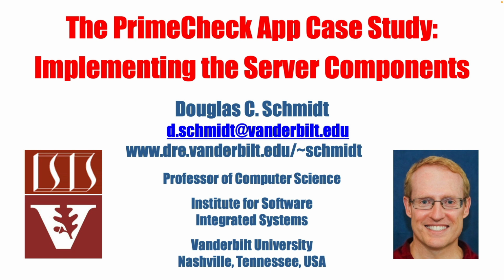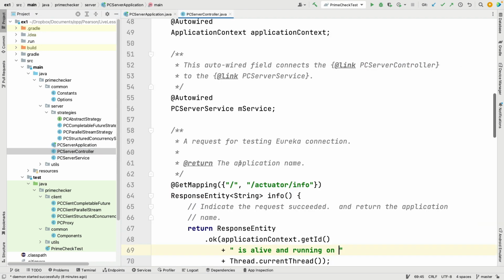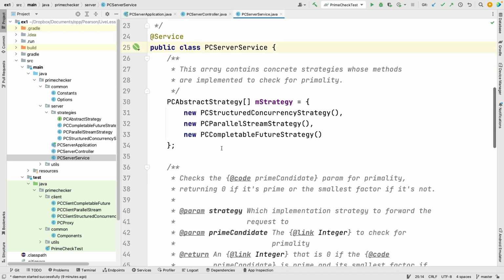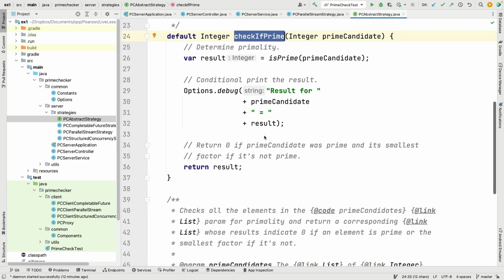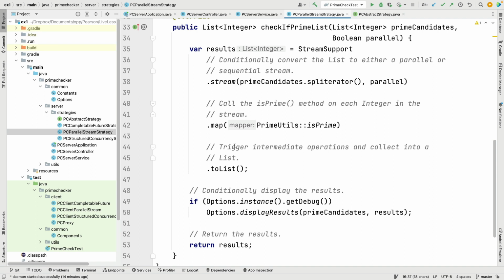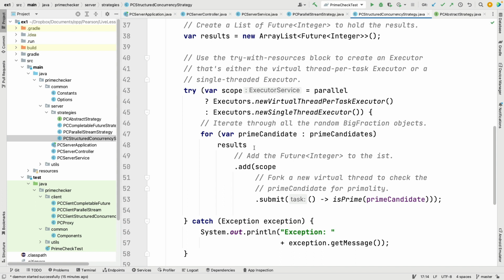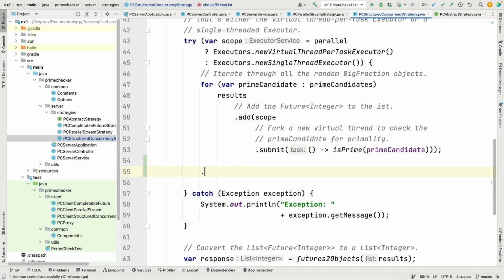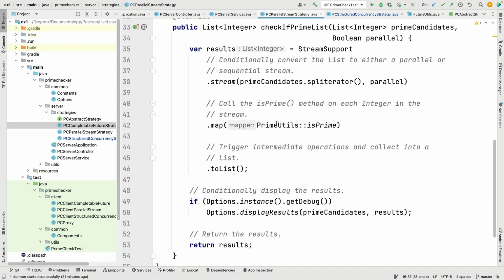The PrimeCheck App Case Study: Implementing Server Components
This video walks through the implementation of the PCServerController & PCServerService classes & strategies that run in the PrimeCheckApplication microservice.

All the code shown in this video is available in open-source form